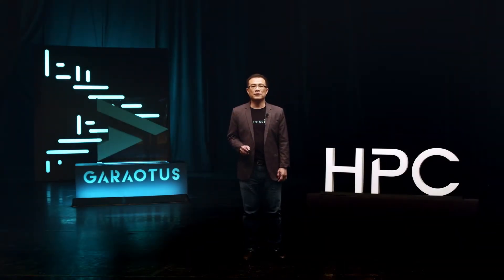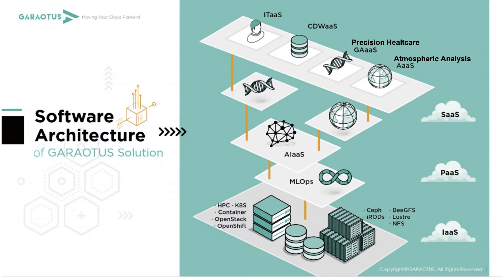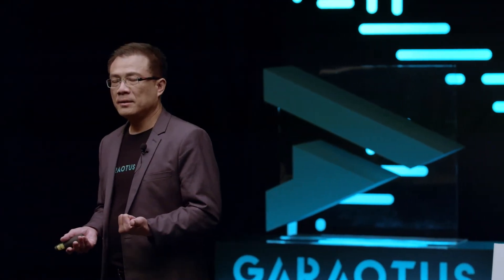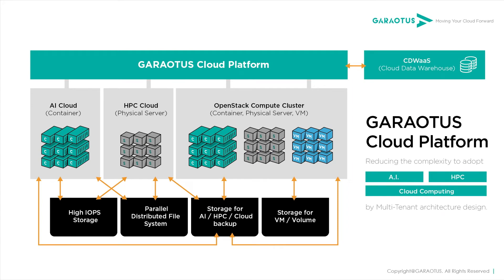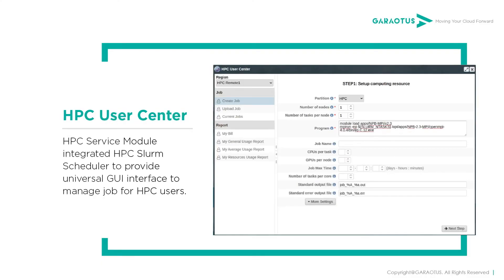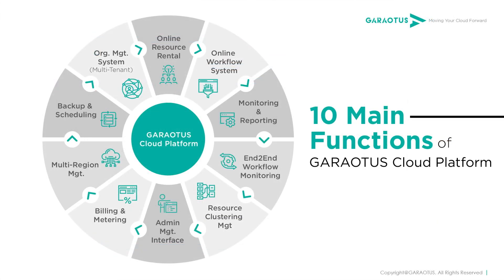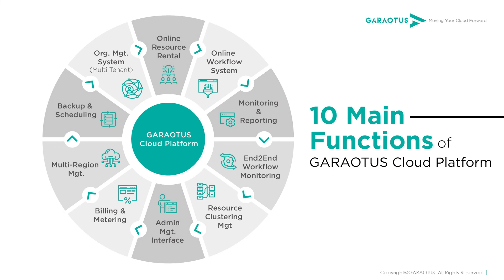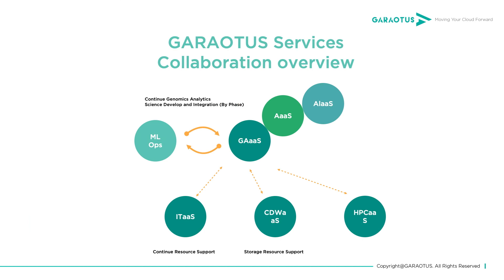HPC Summit | 2021 APAC EP.04 Cloud-scale supercomputing for HPC/AI and Cloud services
According to market report, High performance computing (HPC) is expanding beyond scientific and academic sectors into many industries. AI technology has been the most trending innovation in the past 5 years. The usage and adopation play a driving-force and it grows rapidly. Both of High performance computing (HPC) and artificial intelligence (AI) need a Scale supercomputing, including an infrastructure, storage, and software. In this session, we will walk through GARAOTUS Cloud Platform and how approaches a Cloud-Scale supercomputing to deploy a HPC cluster, Cloud and AI/ML applications.This platform is right for large computing power and data intensive type of workloads. We will introduce a unified and centrailized management way of your computing resources and resilient responses to meet the challenges …